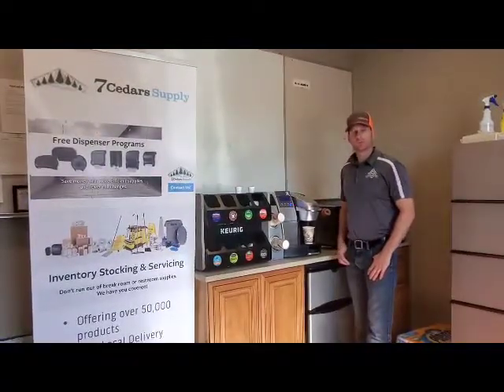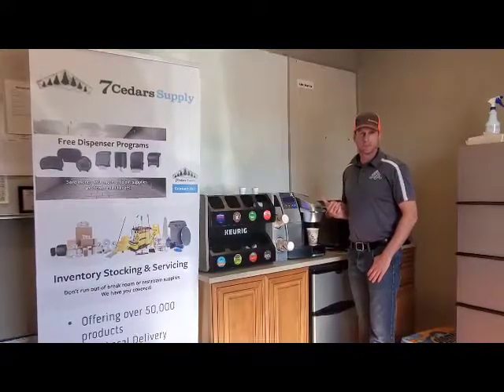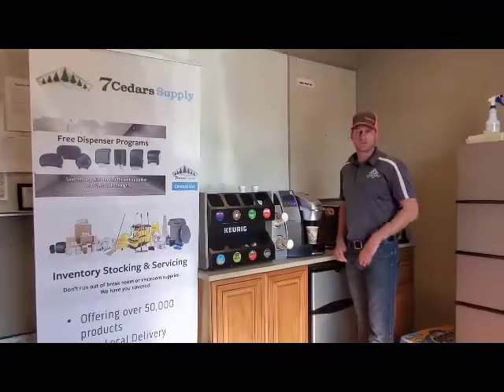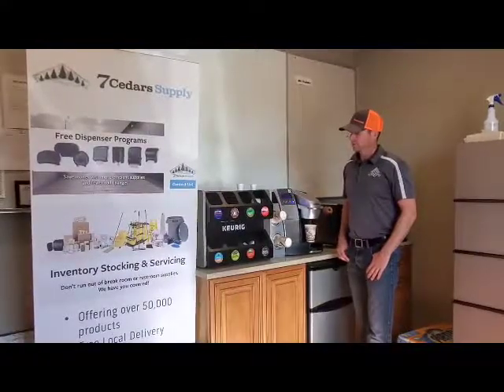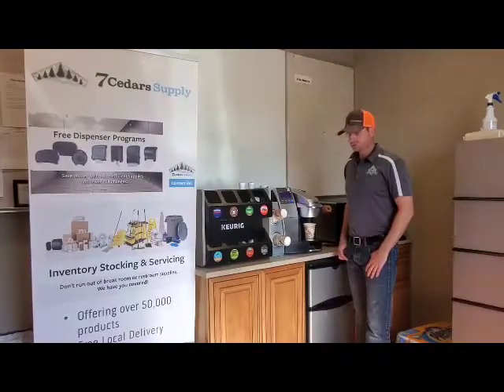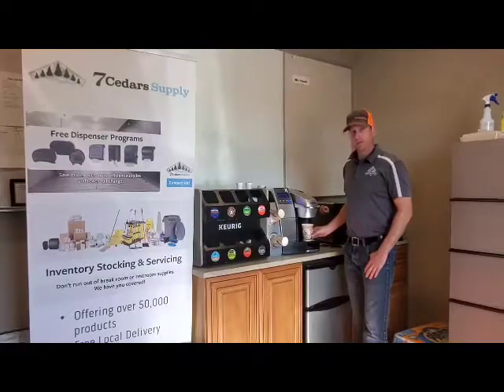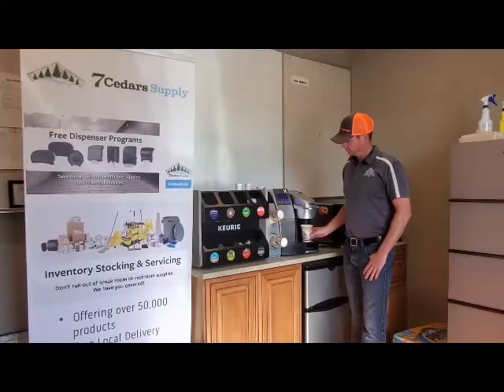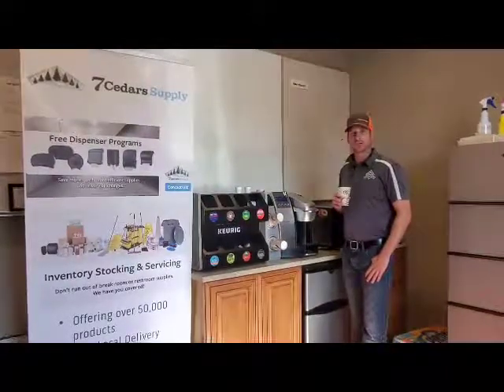Keurig Coffee- Direct Line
Enjoy Coffee without every having to refill the water